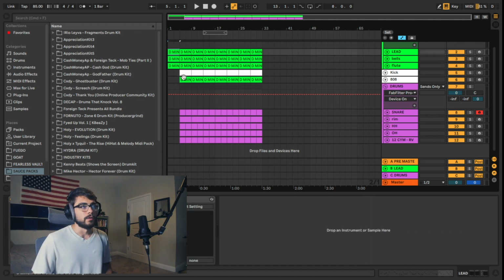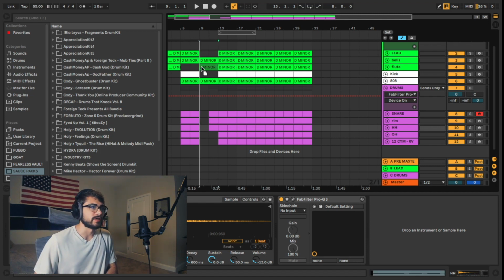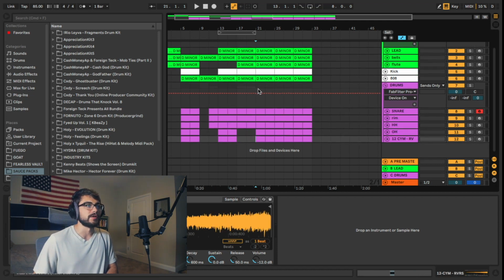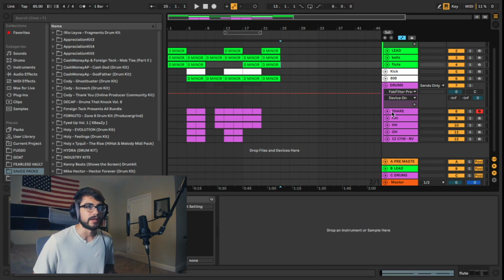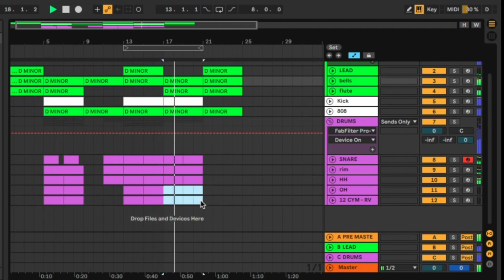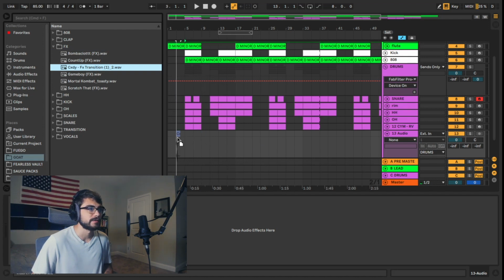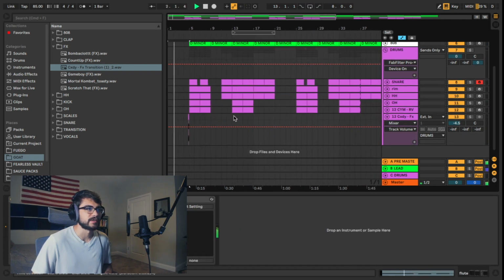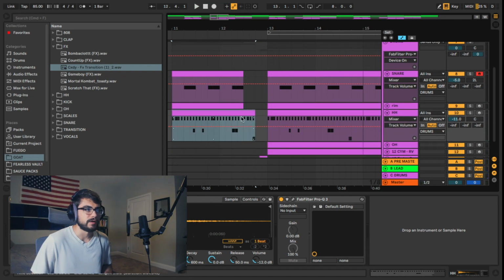How To ARRANGE Trap Beats The RIGHT WAY | How Trap Is Arranged Today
This is how trap beats are arranged in the current day!

FREE Packs!